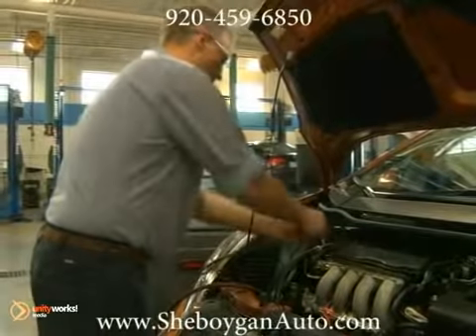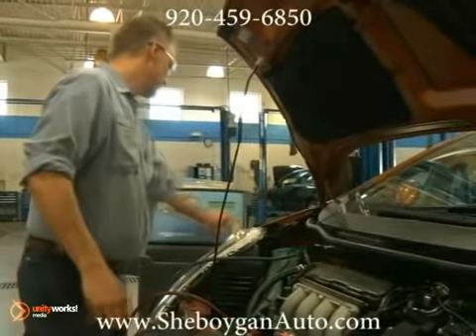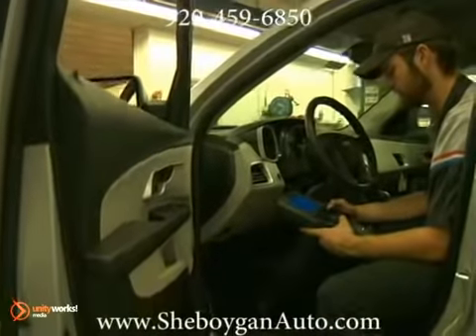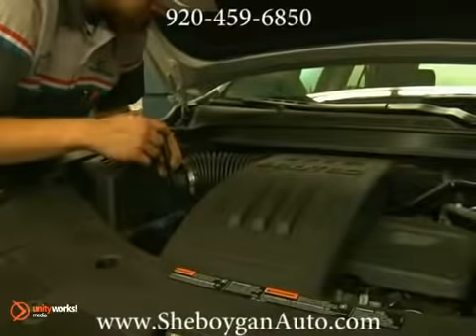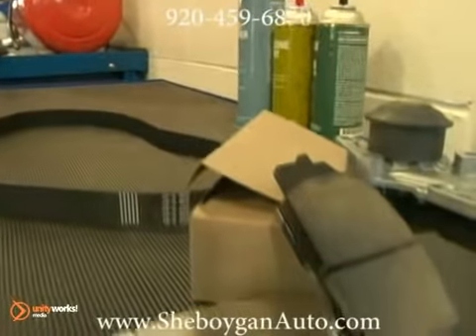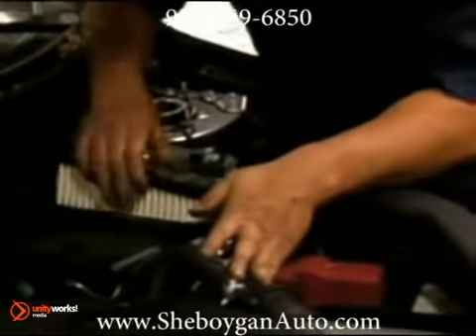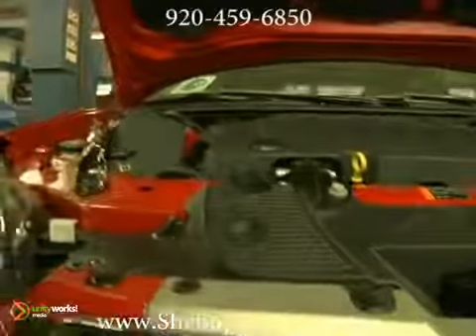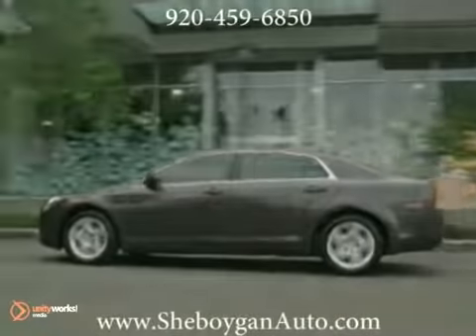Chevrolet Auto HVAC Air Conditioning Service AC Leak Repair Manitowoc Fond du Lac Sheboygan WI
Sheboygan Autos
3400 S. Business Drive
Sheboygan WI Fond-du-lac WI, 53081

Sheboygan Chevrolet - Chrysler in Sheboygan, WI, also serving Green Bay, WI and Milwaukee, WI, is proud to be an automotive leader in our area. Since opening our doors, Sheboygan Chevrolet - Chrysler has kept a firm commitment to our customers. We offer a wide selection of vehicles, and hope to make the car buying process as quick and hassle free as possible.

If you would like financing options and you are in the market to purchase a new Buick, Cadillac, Chevrolet, Chrysler, Dodge, GMC, Jeep, RAM or used car or truck, we will provide assistance to help you find financing options that fits your needs! Whether or not you have bad credit, no credit, or are a first time car buyer, you can trust that Sheboygan Chevrolet - Chrysler will get you into the car or truck you choose with professionalism and attention to your needs.

Sheboygan Chevrolet - Chrysler has an experienced and reliable Service and Parts Department, open extra hours to help fit our customers&#39; hectic schedules; and, as always, Sheboygan Chevrolet - Chrysler offers competitive pricing for your automotive maintenance needs. Customer satisfaction is our highest priority, and our staff is committed to achieving this goal in every aspect of our business.